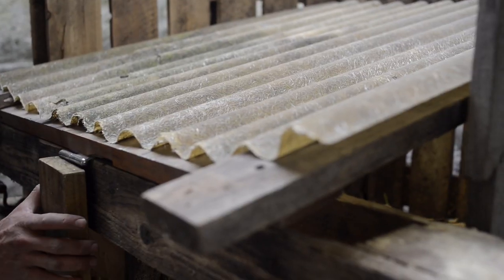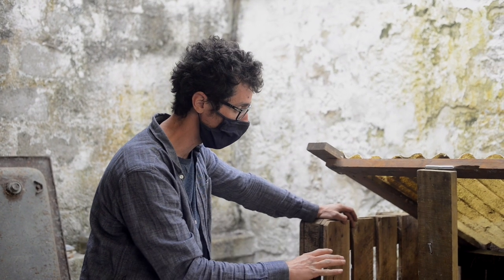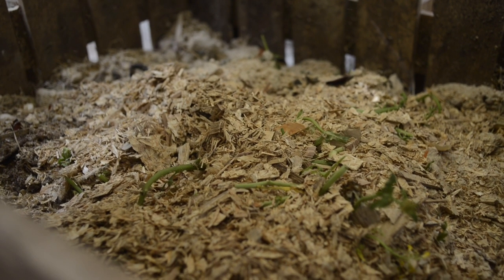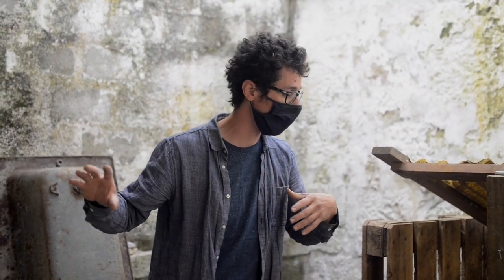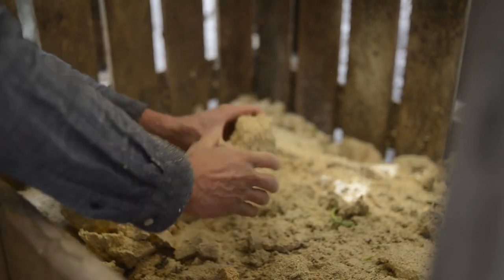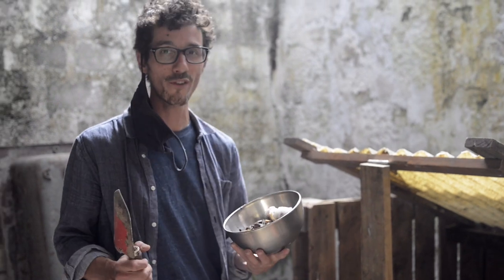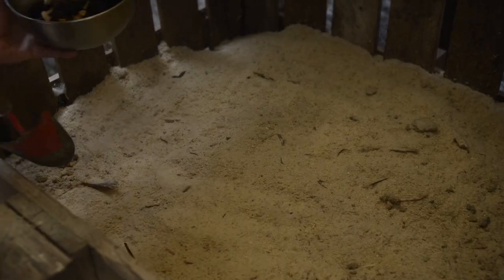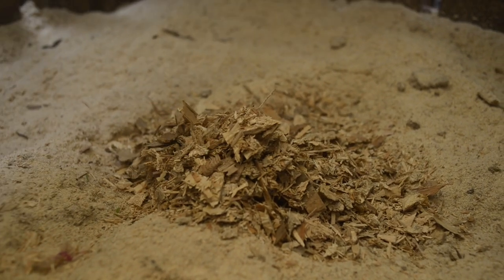Compost, Yakisugi burning station and vegetable garden | Vlog#5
Have you been putting off starting a compost? Maybe our new vlog will give you the small push you need to finally start composting.